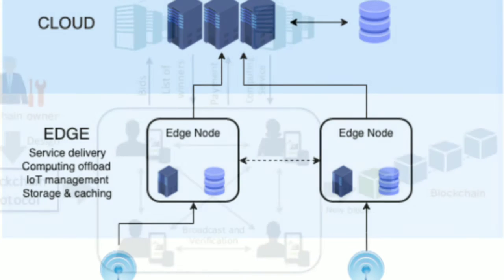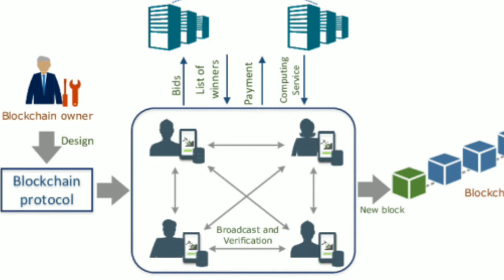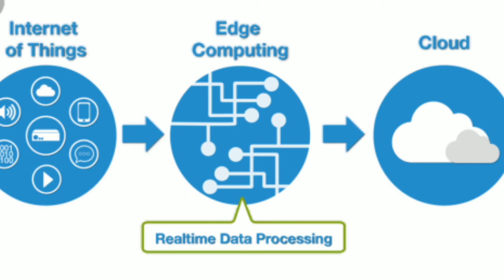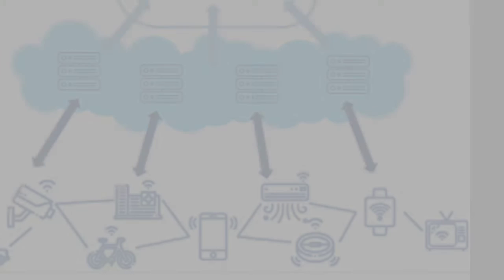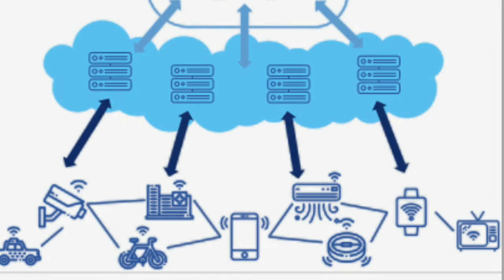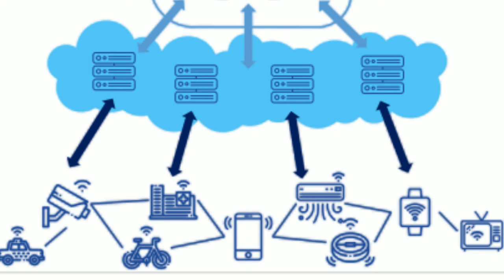EDGE COMPUTING [PART 1]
IoT || Cloud computing || Edge Computing || Architecture ||Computer program || Instant Data || SCALABILITY || RELIABILITY || SPEED || EFFICIENCY ||